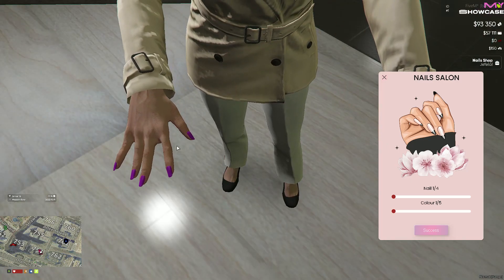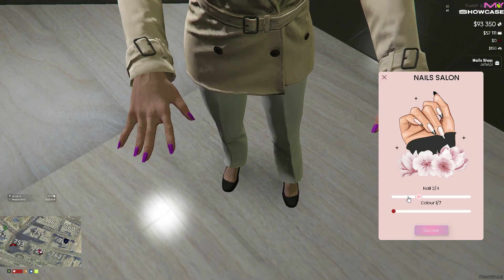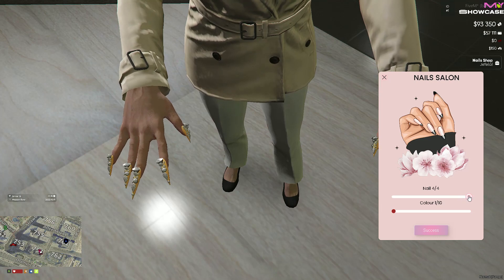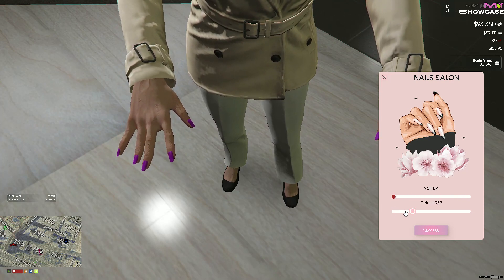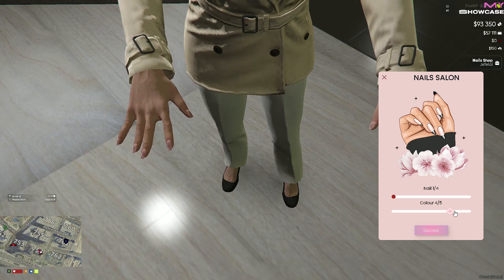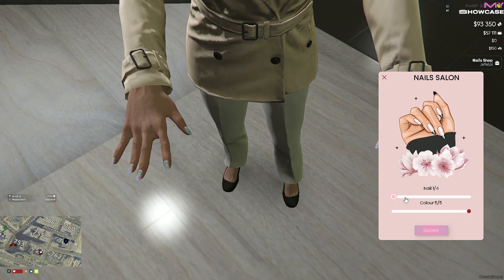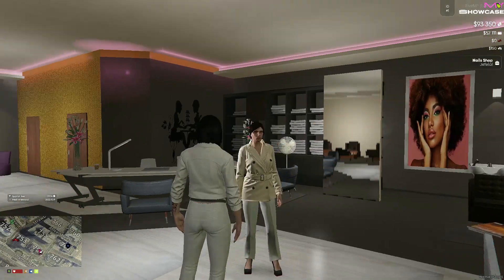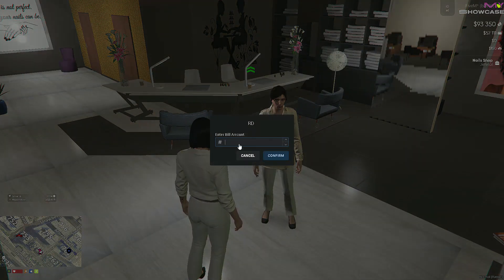[ESX/QBCore] Nail Saloon Fivem Script by FWB Studio (fs_nailsaloon)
Today's featured script is the Nail Saloon Script. This script enables users to showcase various nail varieties, offering different colors and different styles. It serves a dual purpose, functioning both as a job within a server and as a standalone business for individuals.